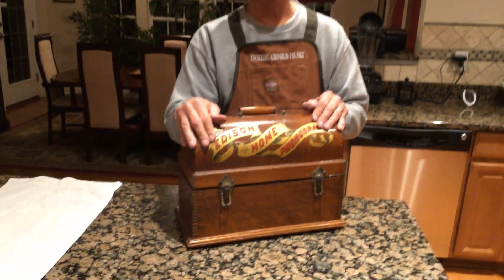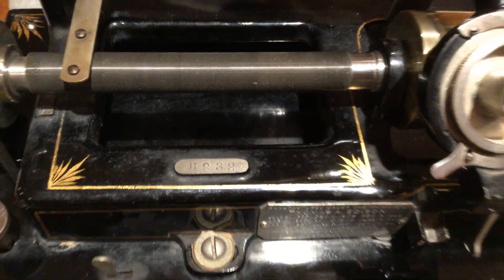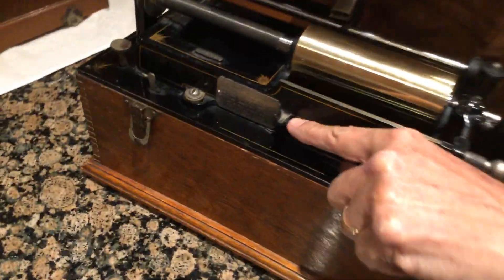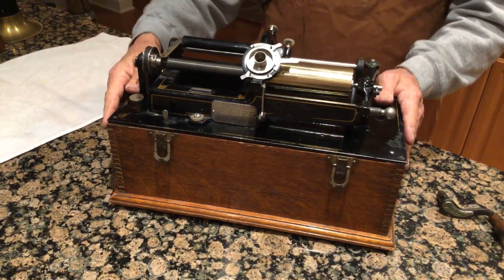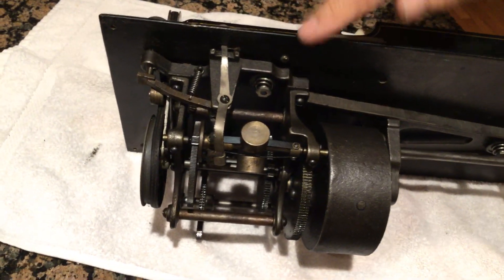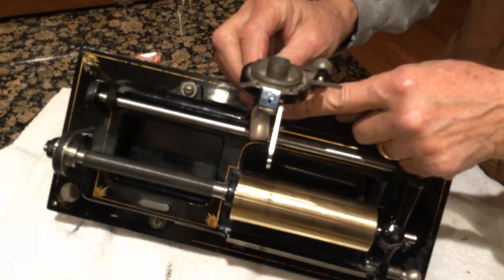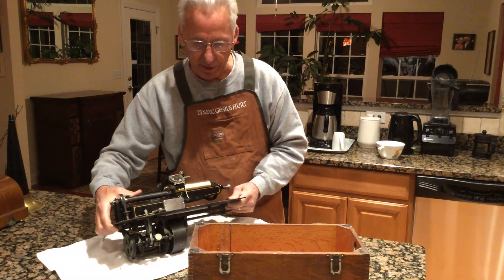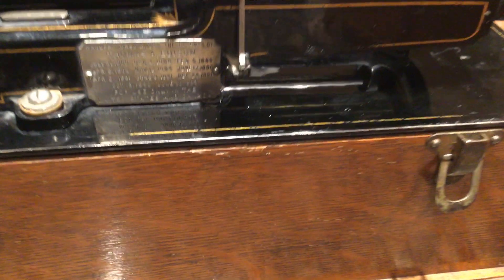233. Very early Edison model A Home phonograph serial # 232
Skeleton top, first motor after spring motor